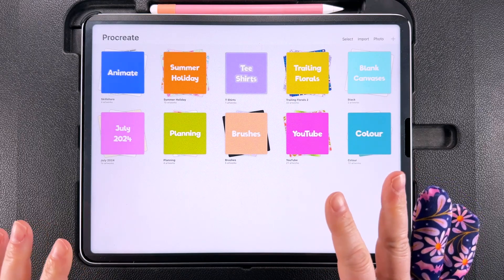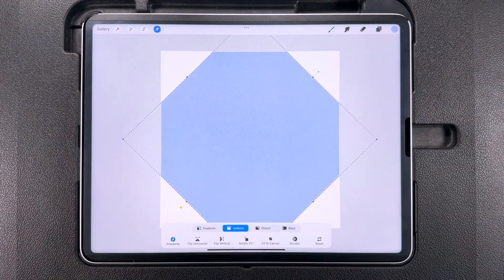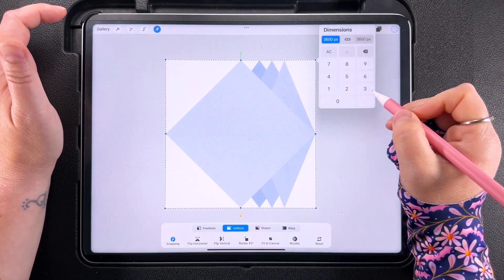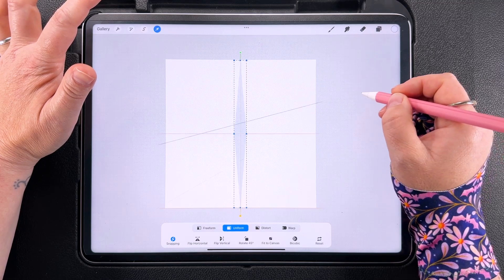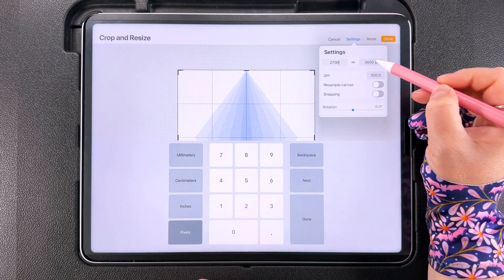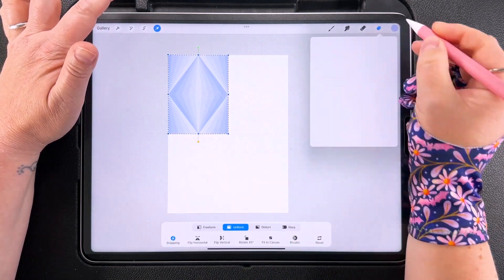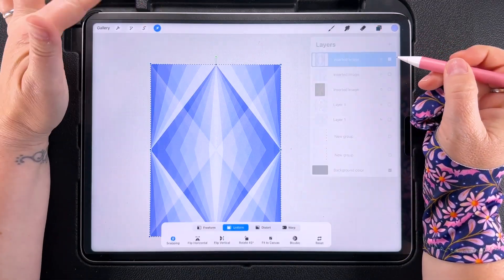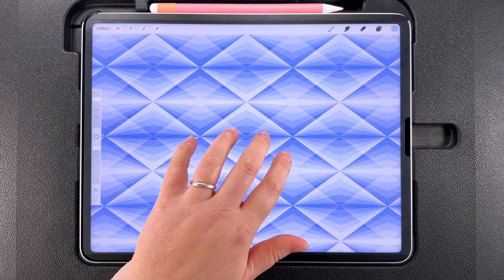Create a Cool Geometric Diamond Pattern in Procreate (No Drawing Required!)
In this tutorial, I'll show you how to make a beautiful geometric diamond pattern in Procreate using only filled shapes, snapping, and a bit of clever maths—no drawing skills needed! We'll also explore how to use a blend mode to achieve a cool multifaceted effect. Plus, you can download the free colour palette from my website to follow along. Perfect for intermediate beginners and anyone looking to expand their Procreate skillset!

🎨 Free Procreate Palette:
To make things even better, I’ve got a free colour palette ready for you in The Pattern Maker's Toolkit:

Follow along, step by step, and share the finished piece when you're done! Don't forget to tag me on Cara @ bekkiflaherty!

⏭️ 00:00:01 Video Chapters
00:46 Canvas setup
01:09 Creating the Diamonds
04:57 Reversing the Colours
05:51 Resizing the Canvas
06:35 Creating the Repeat
07:57 Blend Mode
08:59 Testing the Repeat

📐 Reminder on the dimensions:
-Start with a 3600px square canvas - 300dpi
-Diamond dimensions:
  2700 x 3600
  2100 x 3600
  1500 x 3600
  900 x 3600
  300 x 3600
-Crop canvas to 2700 x 3600

If you wish to make copies of this pattern to use commercially, please ensure you make your version significantly different to the original in this tutorial and that you add your own unique spin to it. Change up the colours/ the dimensions/ shapes/ add extra motifs etc.

📱 Follow Me on Cara and share your artwork there; I'd love to see it!